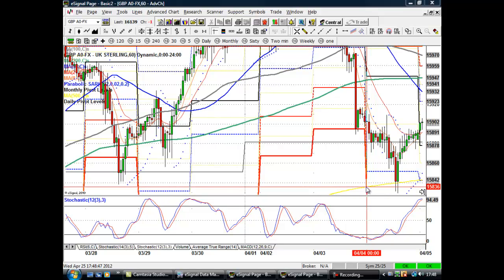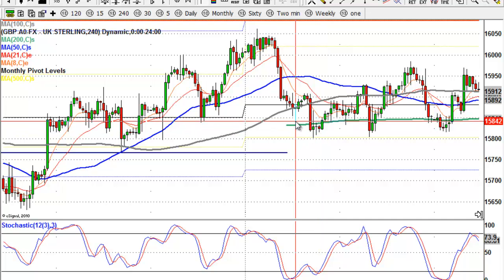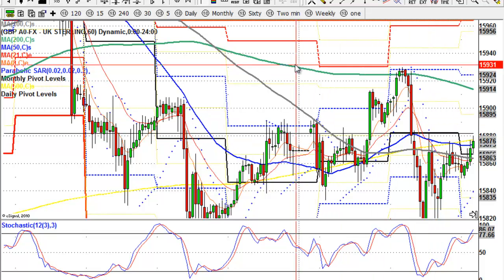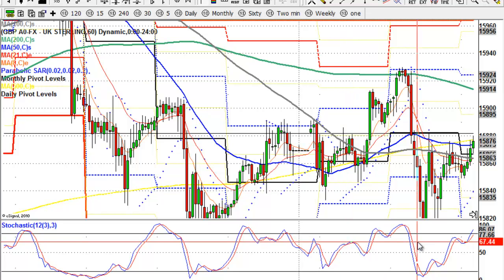SPR strategy - discretionary criteria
A few other criteria to consider. These haven't been fully tested yet.